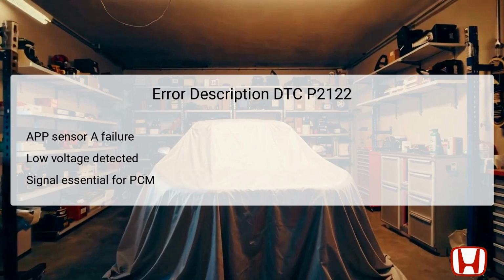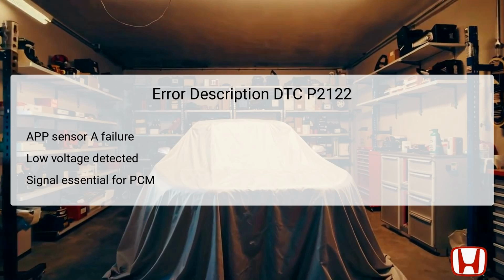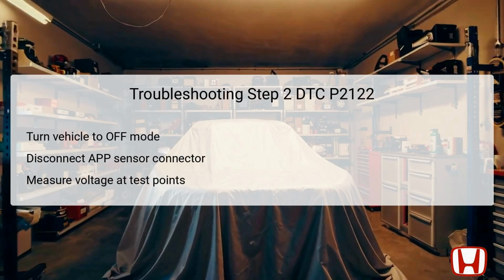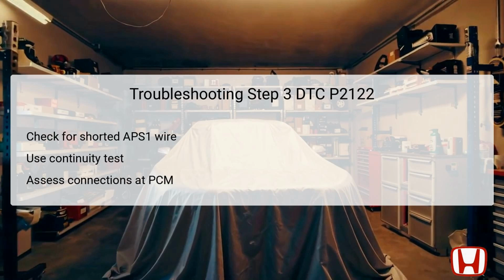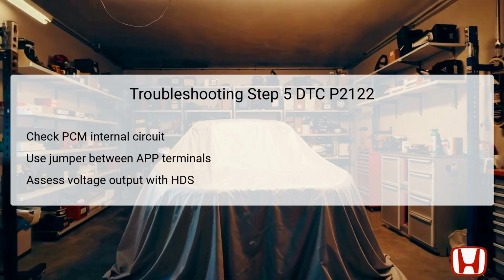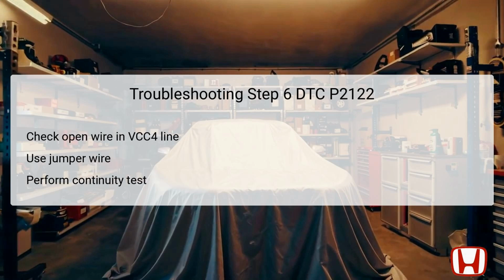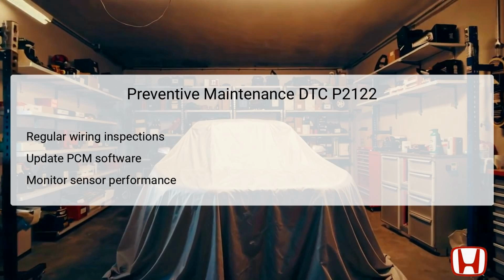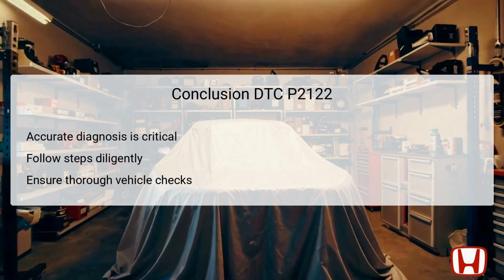DTC P2122: APP Sensor A Circuit Low Voltage - Honda Fit 2015–2020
Join the STEP Diagnostics early access list:
​ In this video, you'll learn about Diagnostic Trouble Code (DTC) P2122, which indicates low voltage in the Accelerator Pedal Position (APP) sensor on Honda Fit models from 2015 to 2020. We'll cover essential steps for diagnosing and troubleshooting this issue, helping you understand its causes, symptoms, and effective repair strategies to ensure optimal vehicle performance.